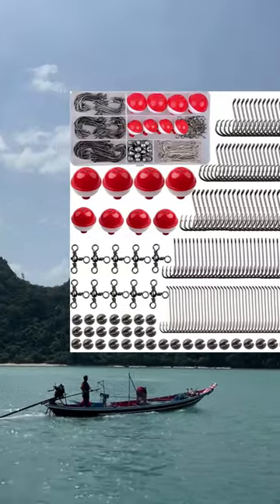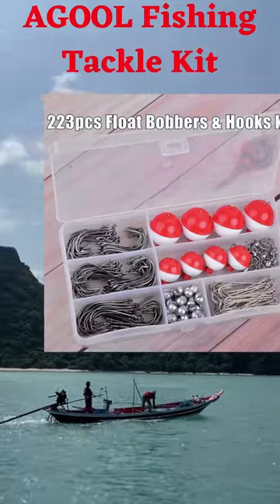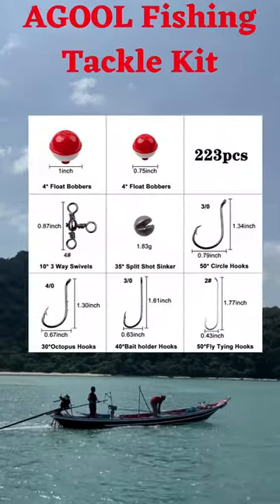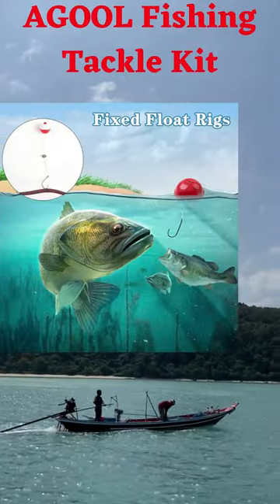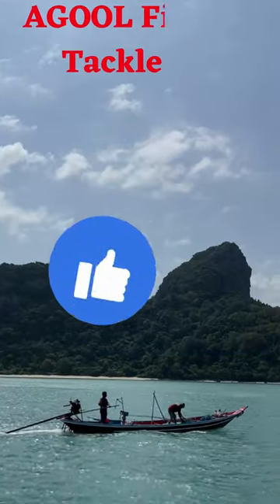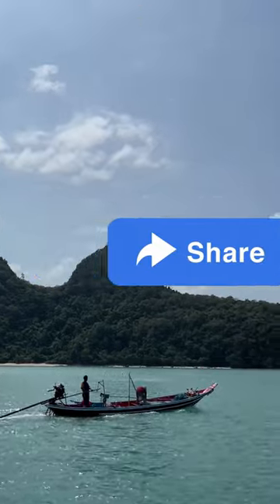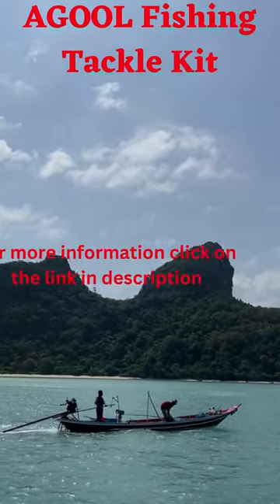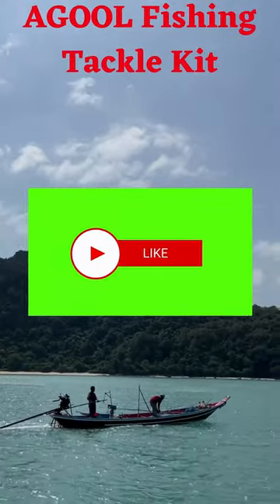Best Fishing Hooks / Best Fishing Hooks For Beginners / Best Fishing Hooks Saltwater / /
About this item:-  AGOOL Fishing Tackle Kit - 223pcs Fishing Hooks Fishing Bobbers Fishing Sinkers Fishing Swivels :
1) MAKE FISHING EASY : The freshwater fishing tackle kit has the fundamental fishing hooks, fishing sinkers, and bobbers to help you in your freshwater fishing adventures,
2) COMMON & POPULAR : The hooks and sinkers are the most common styles and various sizes for fishing and the float Bobbers are great bite indicator especially when teaching beginner and children to fish,
3) EASY USE : The box only 6.77" x 3.66" x 1.02", tackle box protects your equipment from rust, and is convenient for travel on fishing trips,
4) TAILORED TACKLE : The tackle in the freshwater fishing kit is selected by your fishing guides. Lightweight and compact sizes can be carried easily,

Query :
Chocolate
fishing
Saltwater fishing
3 movie status telugu
adi aththi ithu enna feelu whatsapp status
animals
annu
bulbul pakhi moyna tiye
chintu tv
colours trendz new arrivals
dj gan
dutch shepherd
fish cutting
fish videos
funny videos
kdrana
machali dikhao
mama kannada song
mama pithapithathe
music
new tamil movies
notun gaan
penthaiah bithiri sathi
rani panda
tagaru song
tractor

ABS Fishing
BlacktipH
Shambo Fishing
Vijay Ideas
Coastal Angler